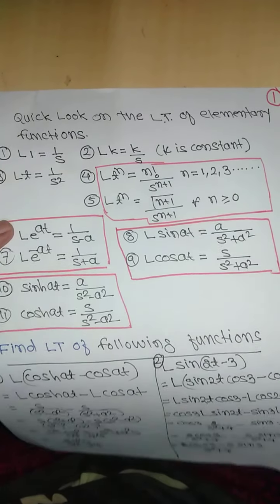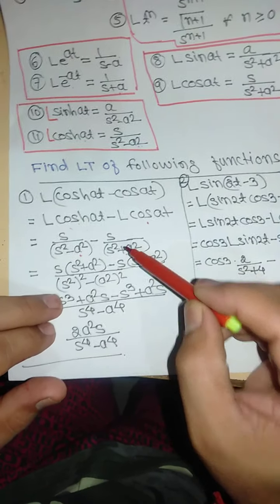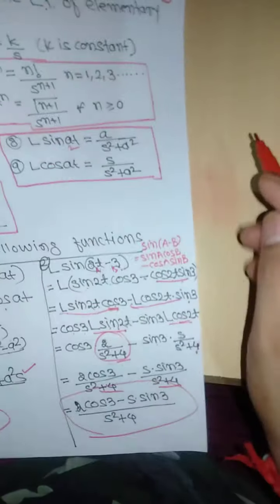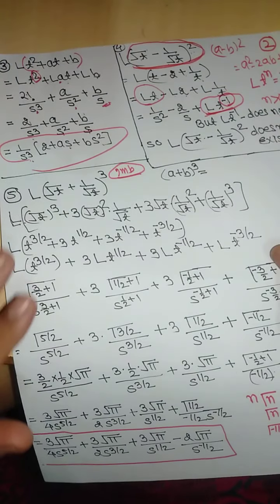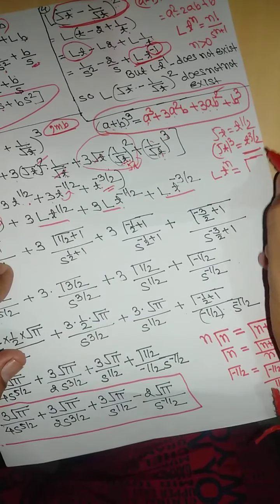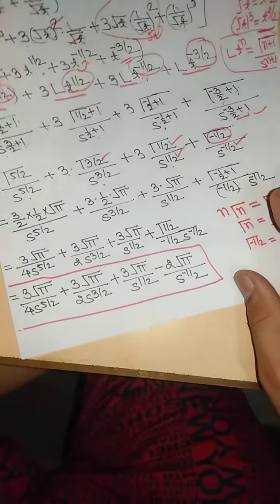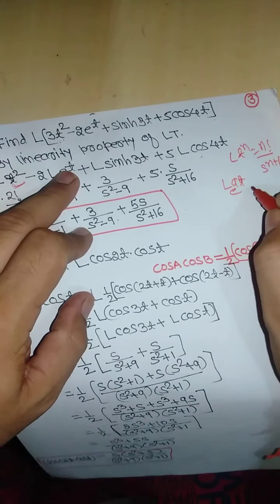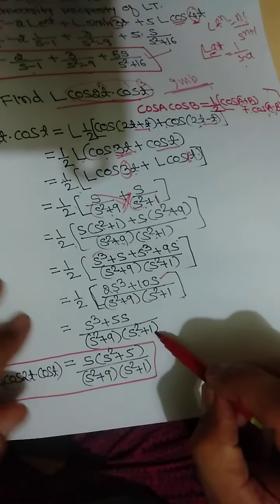Laplace transform lecture 2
BSC 3 sem Gondwana university